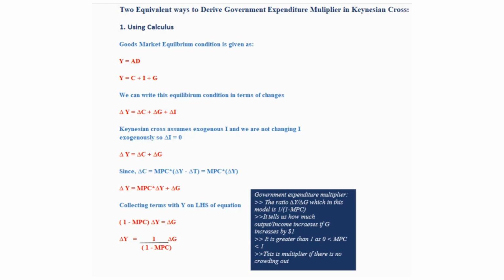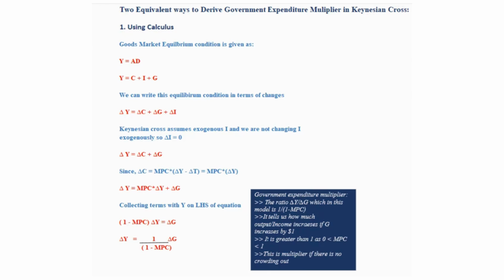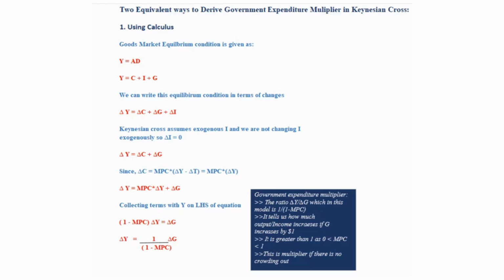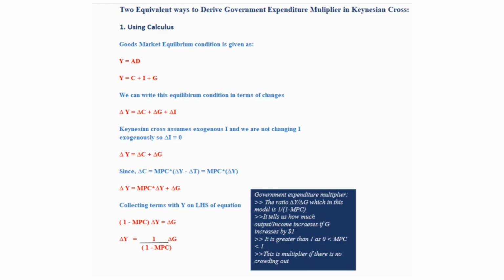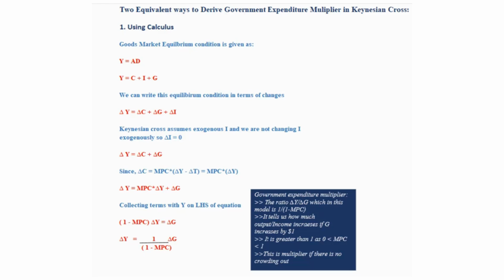Keynesian Multiplier- Deriving Mathematically (Part 1)